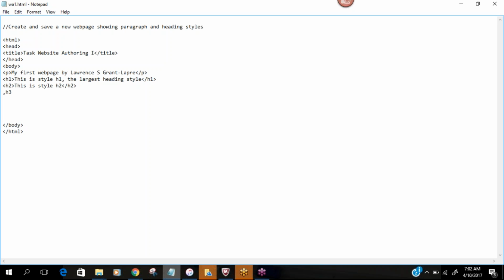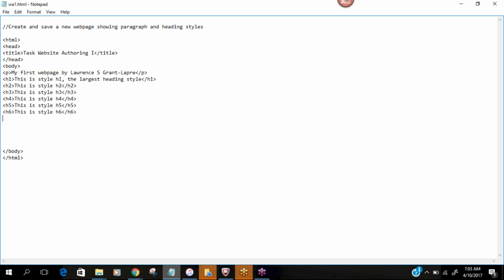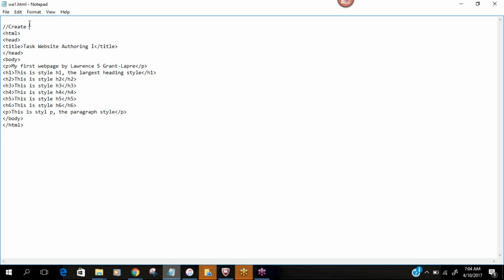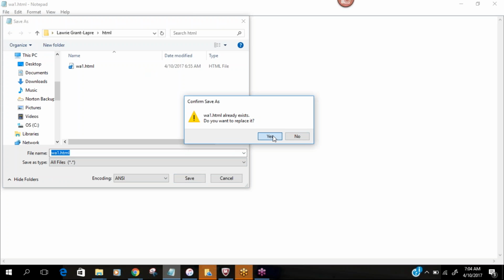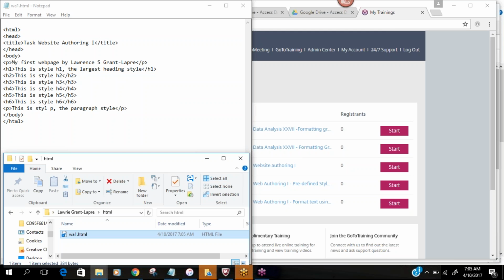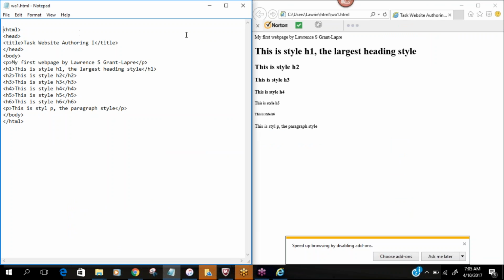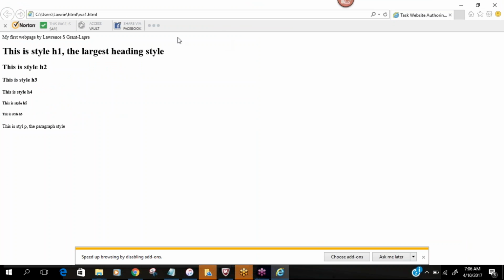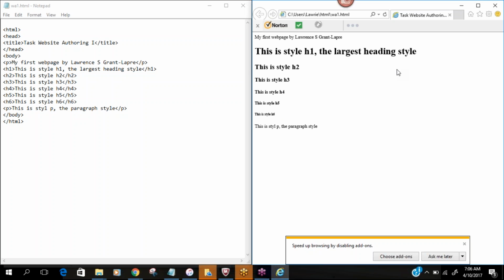Web Authoring I Format text using pre defined styles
IGCSE ICT Website Authoring I Pre-defined styles